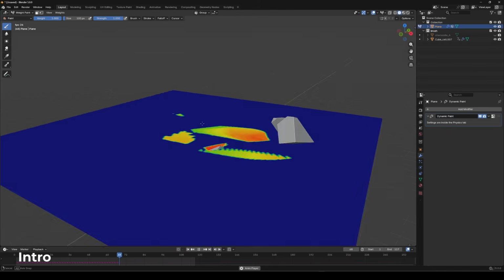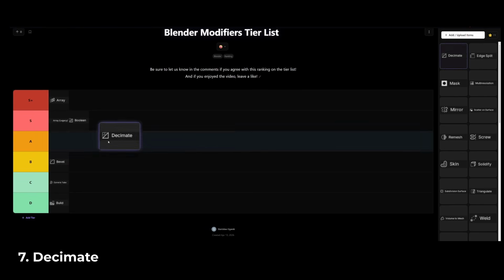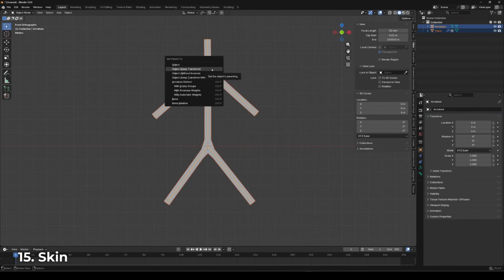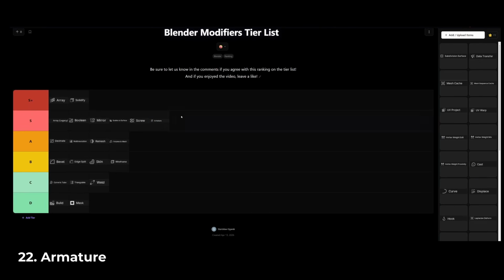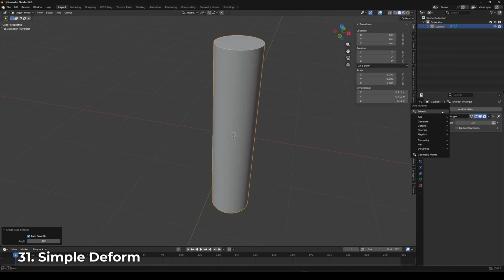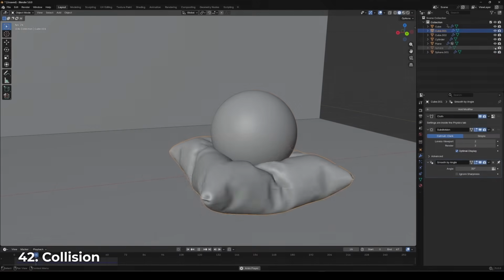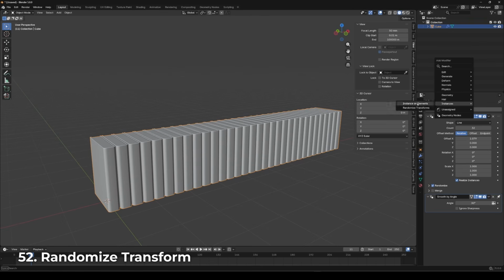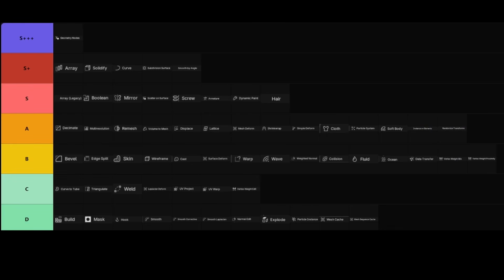I Tested Every Blender 5.2 Modifier So You Don't Have To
In this blender tutorial, I'm ranking all 61 Blender modifiers from S+ to D, focusing on their practical use. We'll explore which ones are genuinely helpful for modeling and how they fit into your blender modifier stack. This should give you some solid blender tips to improve your workflow and make the most of Blender 3D.

I go through each modifier and show what it does, when it’s actually useful, and which ones are worth using in real projects. If you're learning Blender or want to improve your workflow, this should give you a clear understanding of how modifiers work.

the Ornament Generator!

Timestamps:
0:00 Intro
0:35 Array (Legacy)
0:48 Array 5.0
1:12 Bevel
1:40 Boolean
1:56 Build
2:10 Curve to Tube
2:31 Decimate
2:49 Edge Split
3:09 Mask
3:23 Mirror
3:47 Multiresolution
4:05 Remesh
4:37 Scatter on Surface
5:00 Screw
5:20 Skin
5:47 Solidify
6:04 Subdivision Surface
6:23 Triangulate
6:41 Volume to Mesh
7:14 Weld
7:35 Wireframe
8:09 Armature
8:24 Cast
8:47 Curve
9:15 Displace
9:34 Hook
9:52 Laplacian Deform
10:10 Lattice
10:30 Mesh Deform
10:47 Shrinkwrap
11:04 Simple Deform
11:20 Smooth
11:35 Corrective Smooth
11:49 Laplacian Smooth
12:00 Surface Deform
12:10 Warp
12:20 Wave
12:33 Normal Edit
12:49 Weighted Normal
13:01 Smooth by Angle
13:22 Cloth
13:37 Collision
14:00 Dynamic Paint
14:15 Explode
14:33 Fluid
14:59 Ocean
15:10 Particle Instance
15:23 Particle System
15:40 Soft Body
15:56 Hair
16:15 Instance on Elements
16:43 Randomize Transform
17:00 Geometry Nodes
17:25 Data Transfer
17:45 Mesh Cache
18:07 Mesh Sequence Cache
18:13 UV Project
18:29 UV Warp
18:43 Vertex Weight Edit
18:51 Vertex Weight Mix
19:04 Vertex Weight Proximity
19:14 Outro